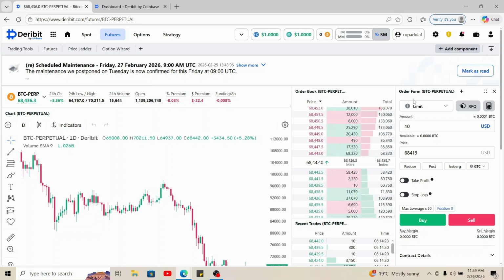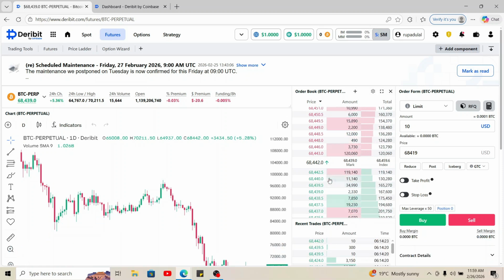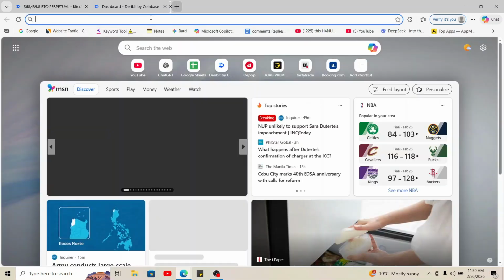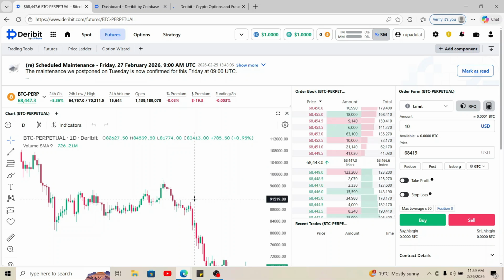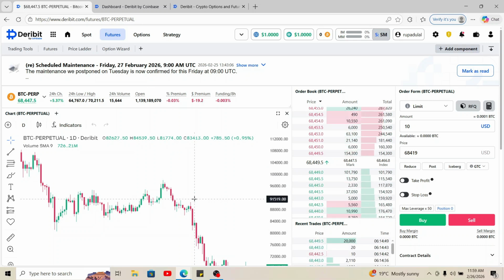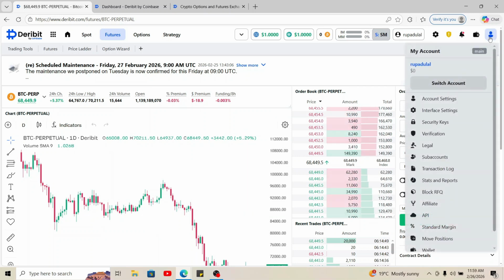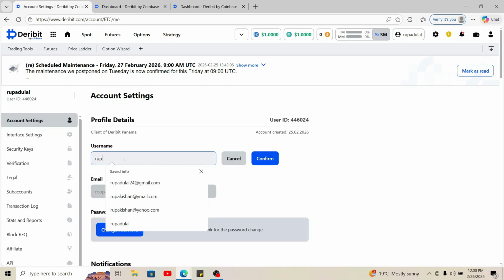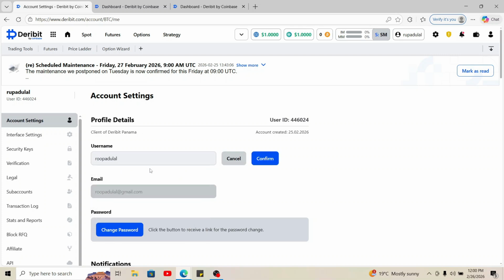Deribit Tutorial: Update Your Display Name (2026 Guide)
Trying to figure out how to change your display name on your Deribit account? No worries — this quick beginner‑friendly tutorial walks you through every step! Whether you want a cleaner username, a more professional look, or you’re simply updating your profile, changing your display name on Deribit is super easy once you know where to look.